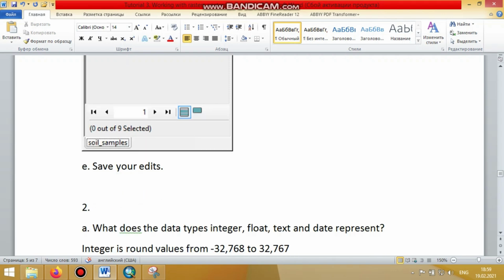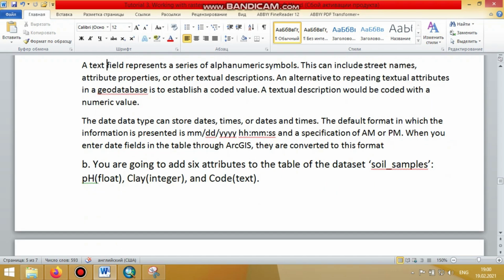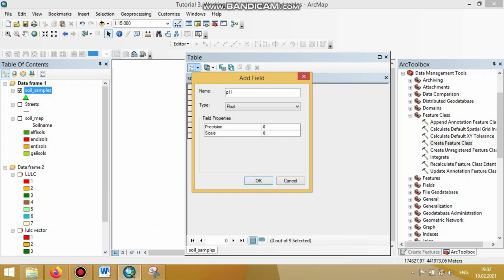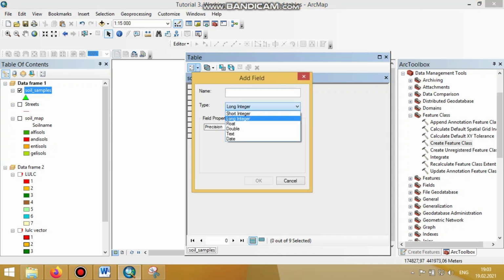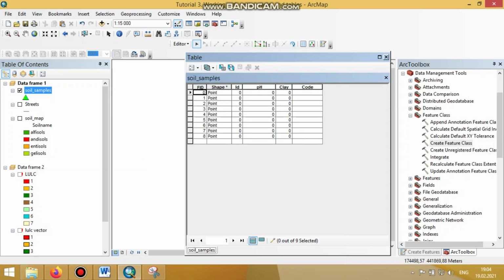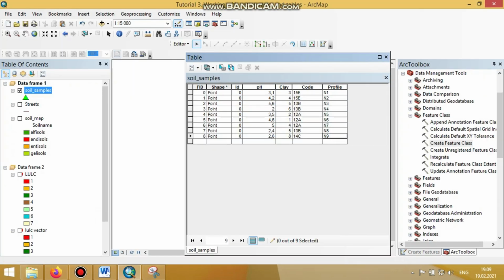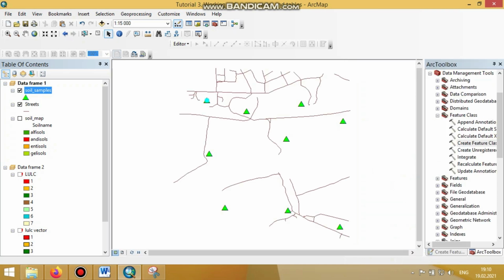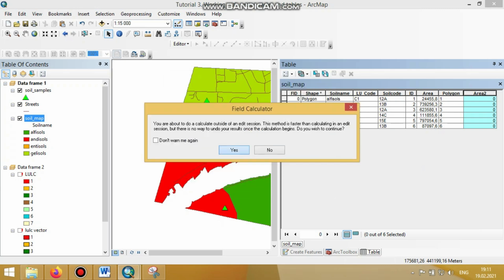Tutorial: Adding fileds, editing tables, calculating areas of polygons in ArcMap